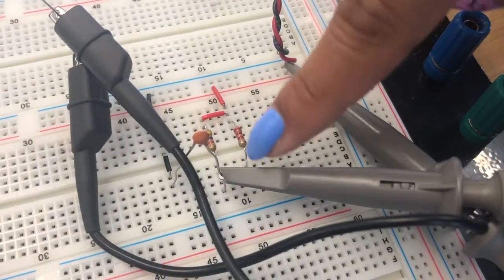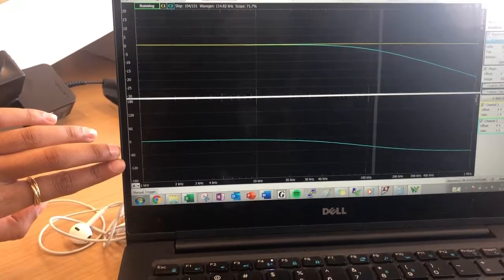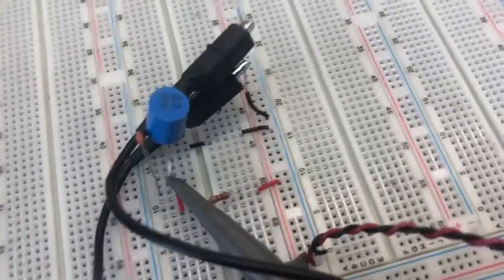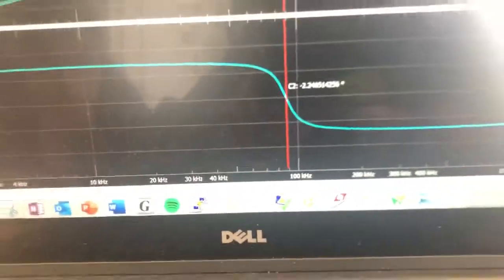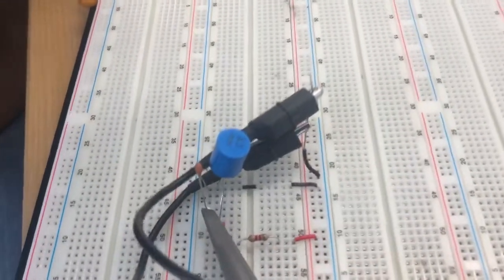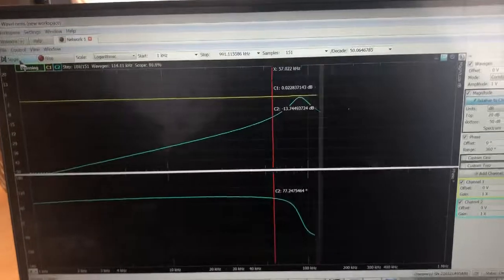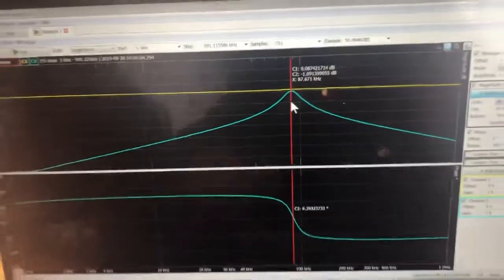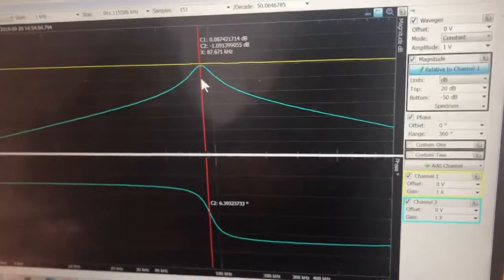Mastering Electronics Lab 3: Low Pass Filter and Band Pass Filter Circuits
Lab Partners: Elizabeth Aguirre and Amanda Fernandes